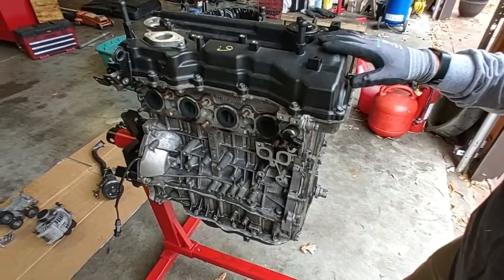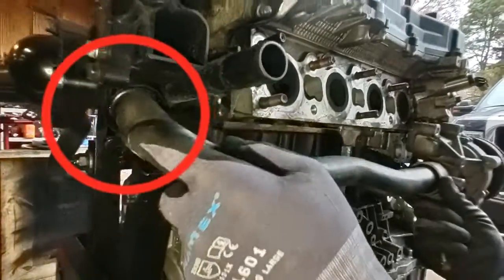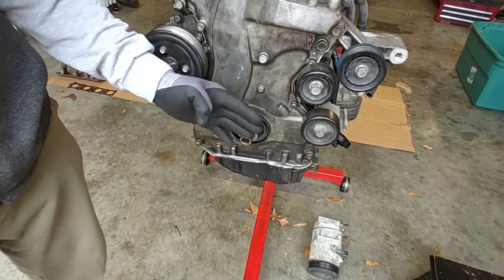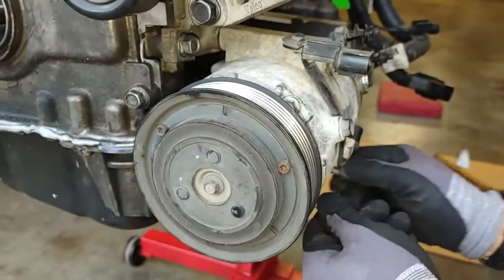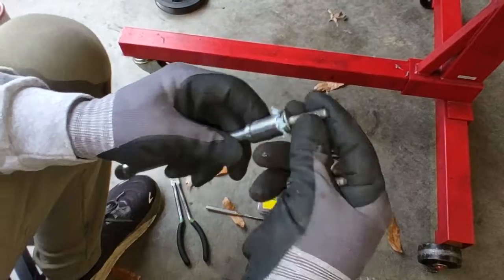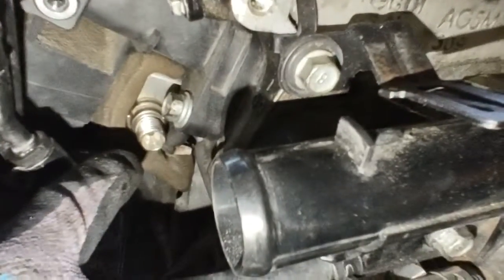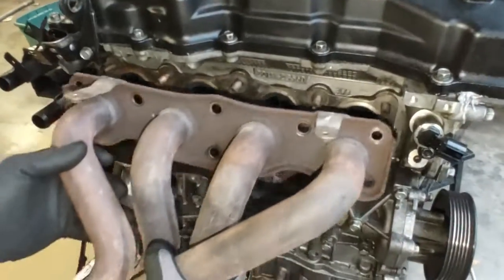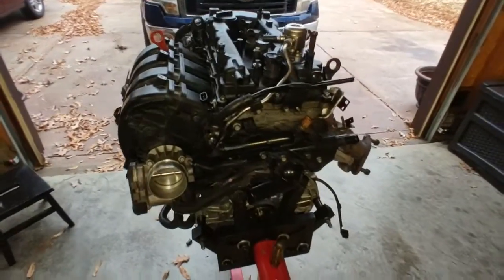How to Install Engine External Components; (Hyundai / Kia 2.4 GDI) - Long Block Rebuild Ep. 4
Hyundai / Kia 2.4 GDI Thermostat Housing, Water Pump, Alternator, AC Compressor, Pulley Bracket Assembly, Exhaust Manifold, HP Fuel Pump, Exhaust Manifold, Coil Packs and Rear Engine Seal installation demonstration.  In the last video episode (Ep. 3) we completed the long block rebuild by installing the timing chain cover, oil pan and valve cover.  Today we'll mount the majority of the external components that bolts onto the engine block before moving the engine into the car's engine bay.

Parts & Tools:

Permatex 22058 Dielectric Tune-Up Grease, 3oz. - High Performance Dielectric Grease Used To Protect Terminals, Spark Plugs, Wiring And Other Electrical and Rubber Connections Against Salt, Dirt, And Corrosion

Permatex 09128 Copper Anti-Seize Lubricant, 8 oz.

Fel-Pro MS 97319 Intake Manifold Gasket Set

Fel-Pro 35822 Water Pump Gasket

Fel-Pro 36108 Thermostat Gasket

Fel-Pro ES 72872 Water Pump Outlet Tube Gasket

DNJ RM168 Rear Main Seal for 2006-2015 / Hyundai, Kia/Forte, Forte Coupe, Forte5, Genesis Coupe, Optima, Rondo, Santa Fe, Sonata, Sorento, Sportage, Tucson / 2.0L, 2.4L / DOHC / 16V